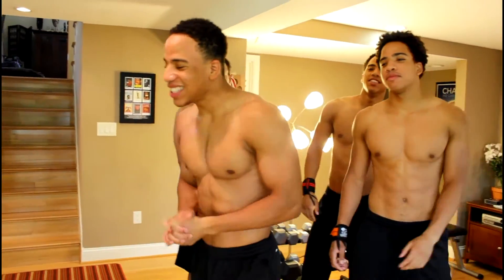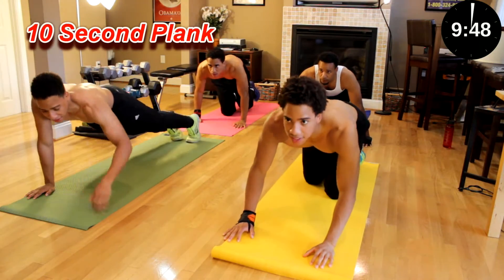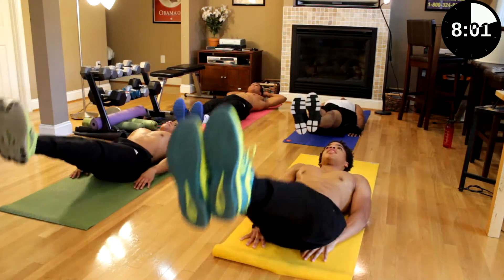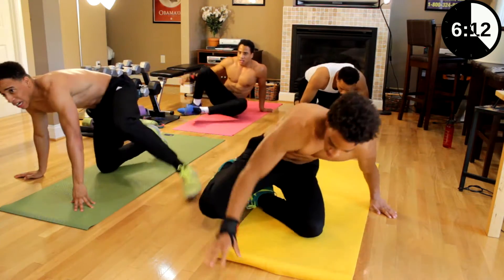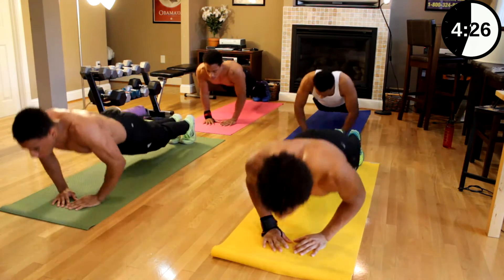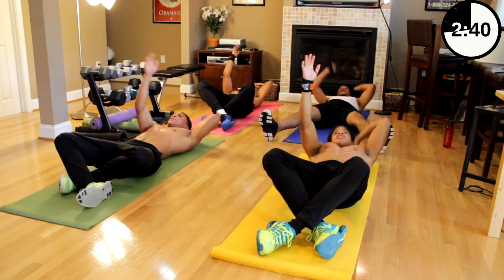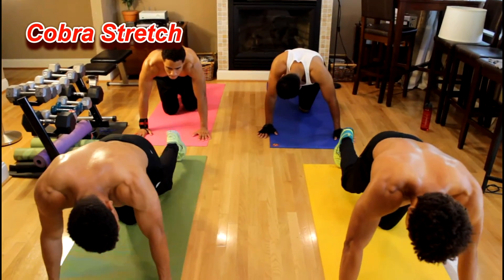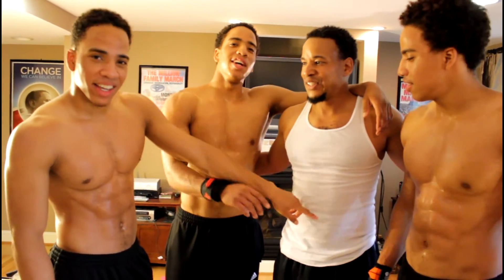10 Minute Workout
**HD**
10x10x10x10 Routine (Chest and Abs)
EVERYBODY HAS 10 MINUTES. Get your sweat on in LESS THAN 10 MINUTES with NO EQUIPMENT.
The Routine:
10 Push-Ups
10 Second Plank
10 Explosive Push-Ups
10 Pulse-Ups
10 Wide Push-Ups
10 Leg Raises
10 Pseudo Push-Ups
10 Oblique V-Ups (Left Side)
10 Staggered Push-Ups (Right Hand Front)
10 Oblique V-Ups (Right Side)
10 Staggered Push-Ups (Left Hand Front)
10 Seconds Flutter Kicks
10 Archer Push-Ups
10 Russian Twists
10 Diamond Push-Ups
10 CPR Sit-Ups
10 Hindu Push-Ups
10 Cross-Legged Sit-Ups
10 Close Push-Ups
10 Second V-Sit
Cobra Stretch
Shoulder/Chest Stretch